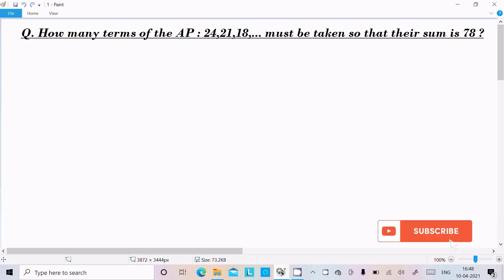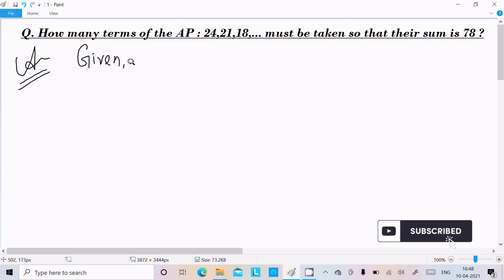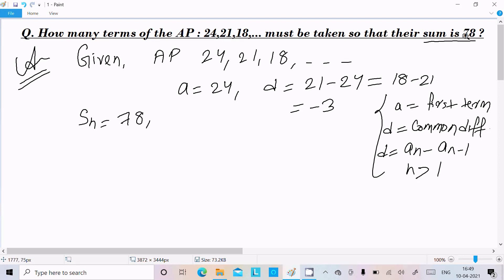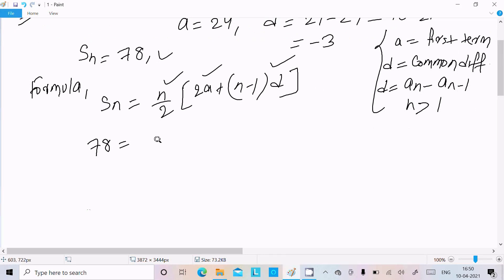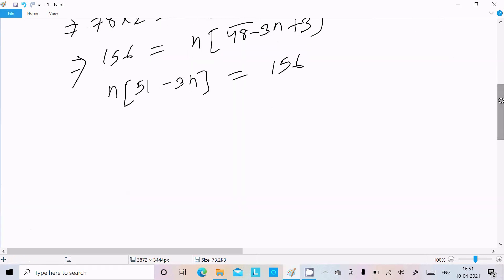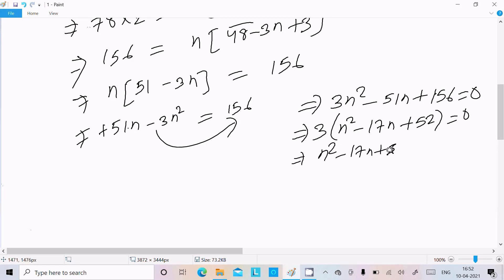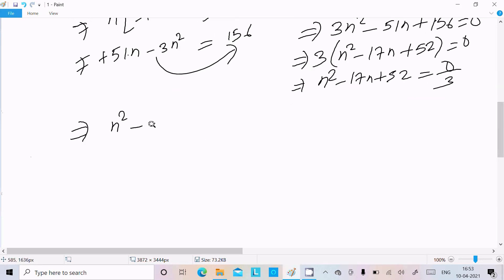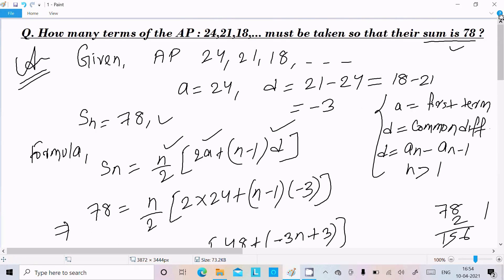How many terms of AP : 24, 21, 18, . . . must be taken so that their sum is 78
How many terms of the A.P ; 24, 21, 18,... must be taken such that their sum is 78.
the number of terms of the a.p: 24, 21, 18 must be taken so that their sum is 78